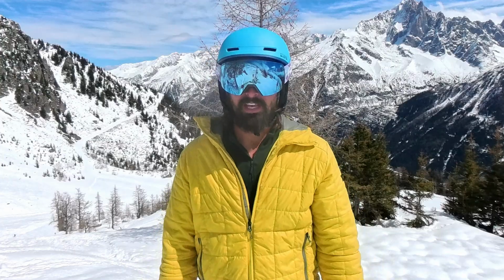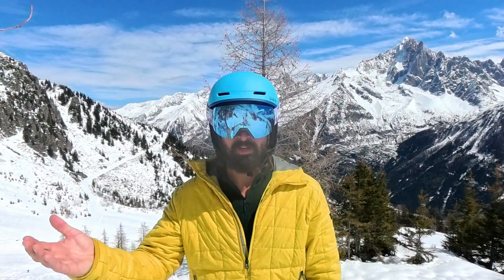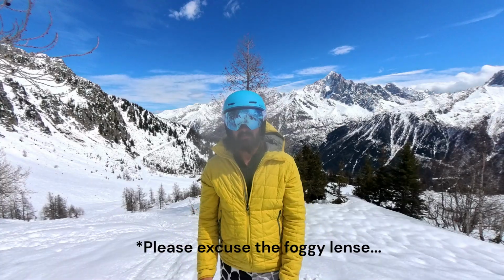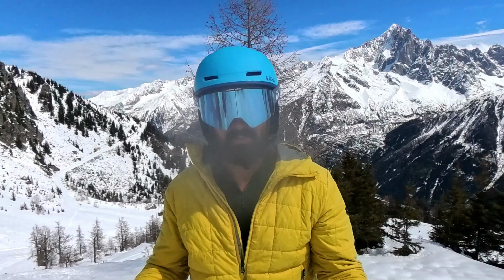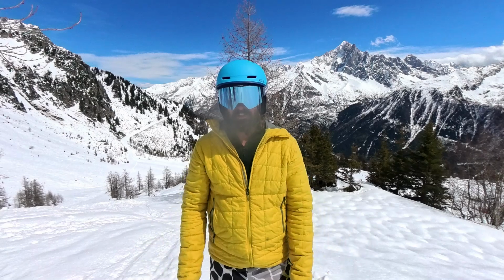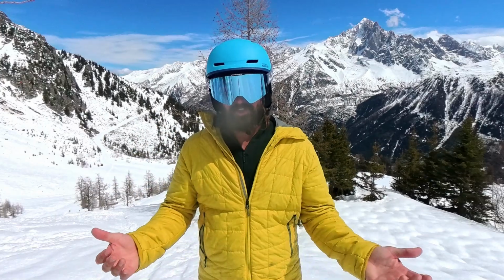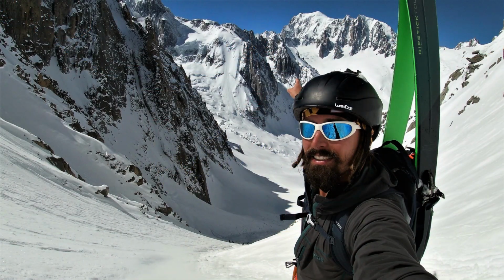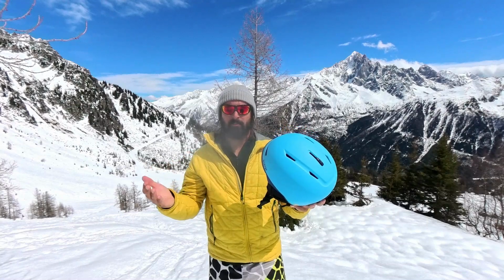OUTDOOR MASTER Diamond MIPS II Helmet | End of Season REVIEW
Many of my European viewers wont have heard of Outdoor Master, they are a relatively new North American brand who already boast an impressive range of products. Their goal is to bring top quality products to the masses at a reasonable price, and as a ski bum, that is an ethos that I can wholeheartedly get behind!

If you are searching for an airport transfer, inquire with Mountain Drop-Offs here:

If you enjoy my content and wish to say thank you, you can contribute towards my apre-ski beer here: